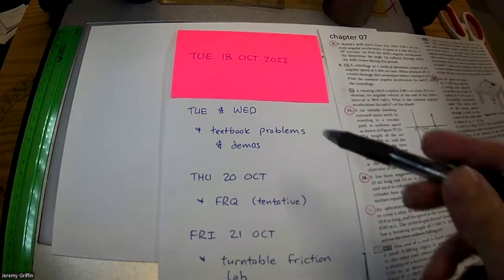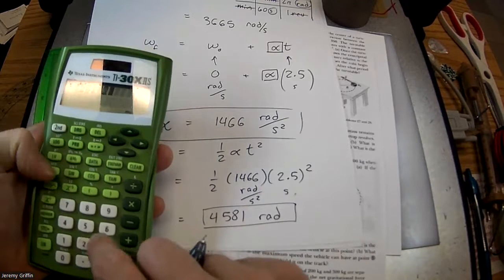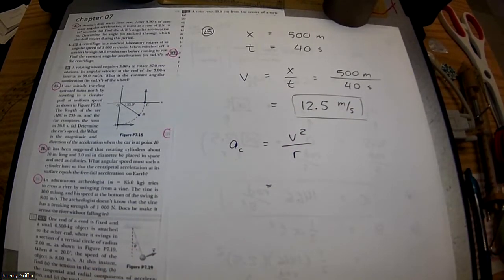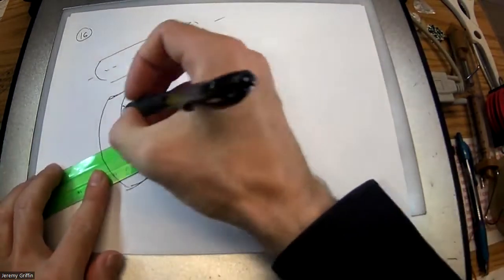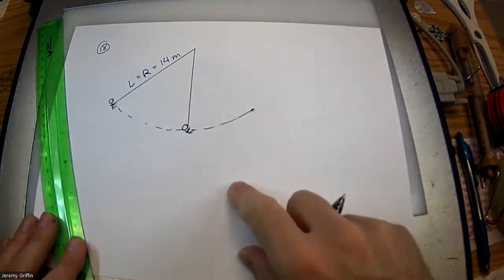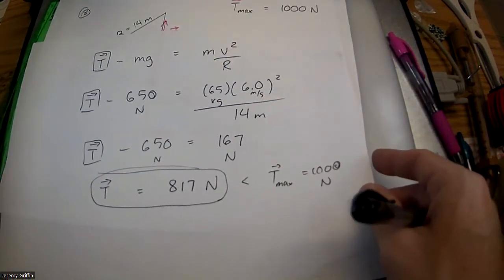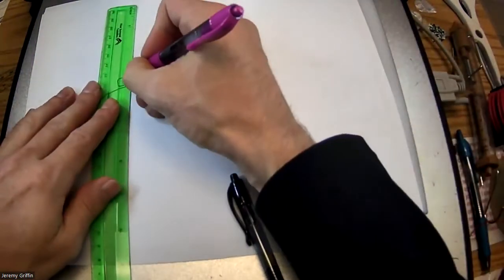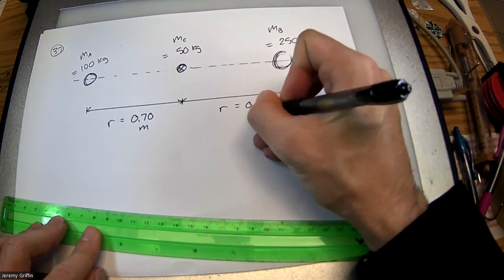2022 1018 AP Physics Day 45 - Text Ch 07